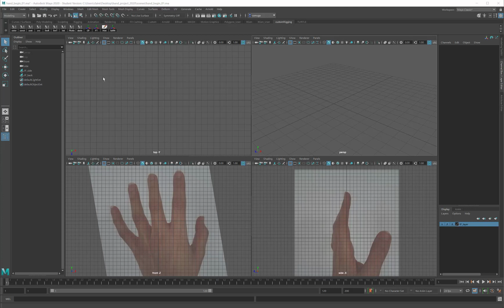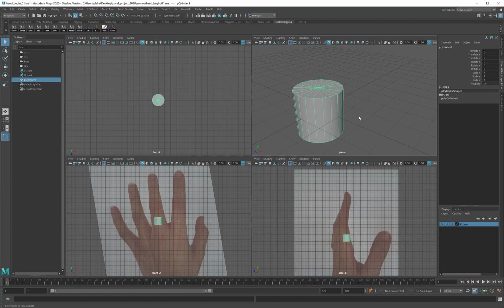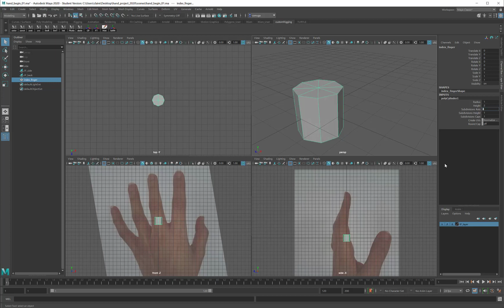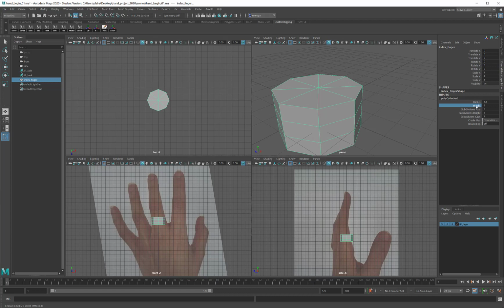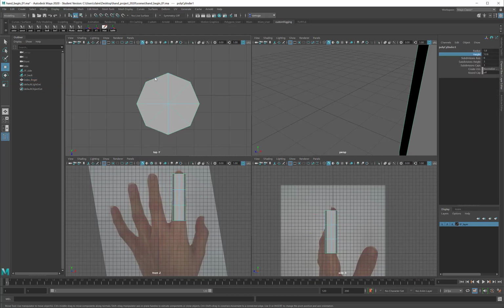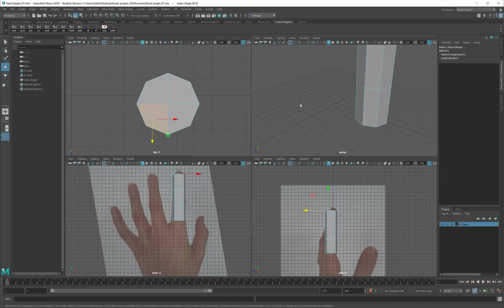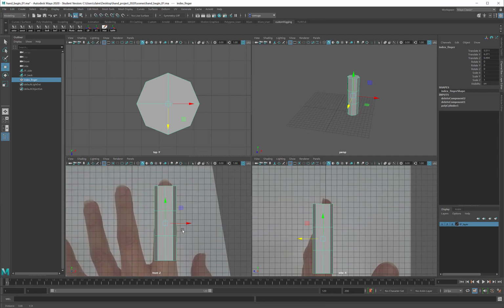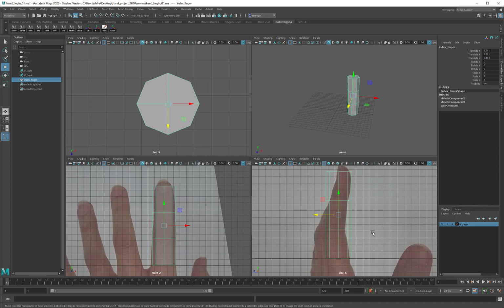07_hand_cylinder